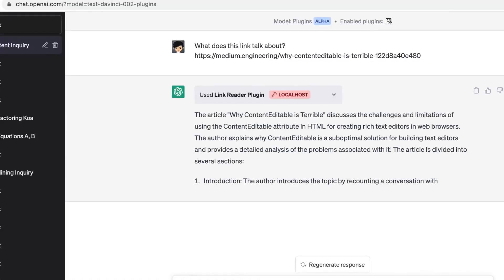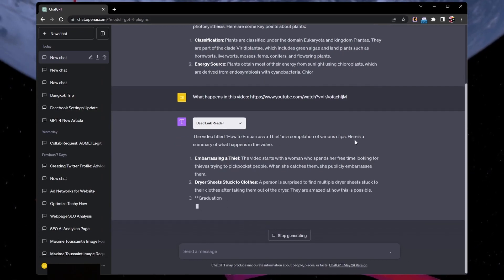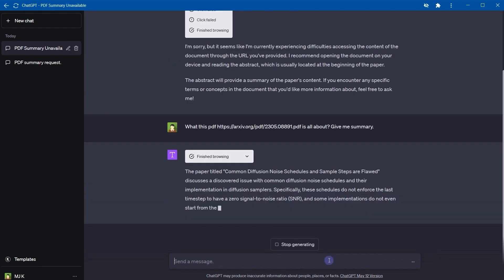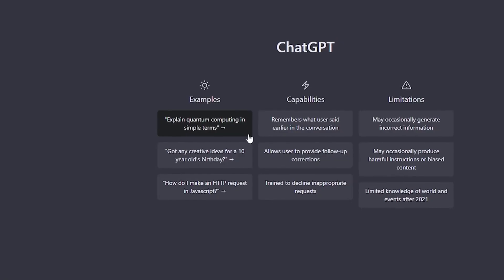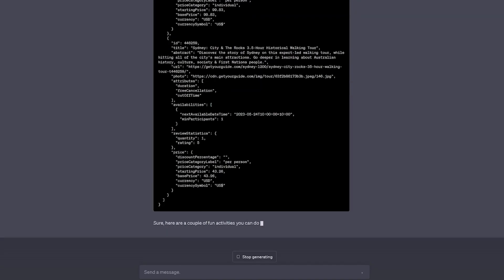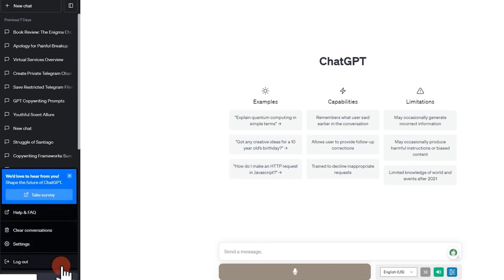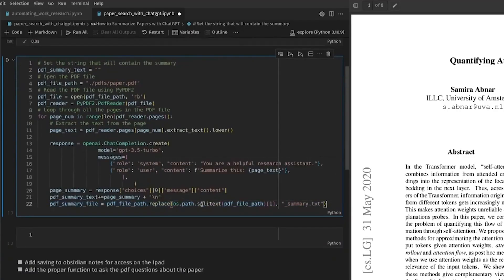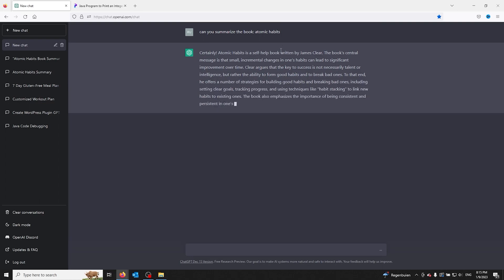Link Reader + ChatGPT = The Ultimate Web Browsing Experience!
You may have some idea what Link Reader is, but we are going to give you the overview from the eye of an expert. The plugin helps the user to decipher all the content from the link provided. The data can be in the form of PPTs, PDFs, images, Word Docs, etc.

The link is given to ChatGPT instead of uploading the document. The core of the plugin is, to sum up the content while staying in the ChatGPT interface. Today’s video is all about using this amazing ChatGPT plugin. Let’s get right into it!